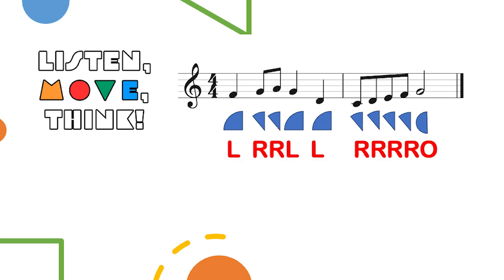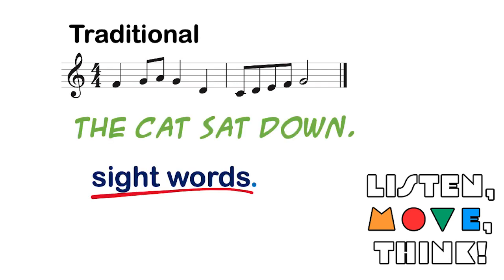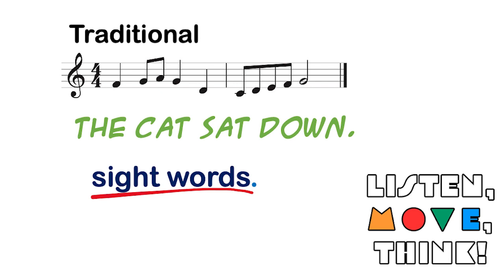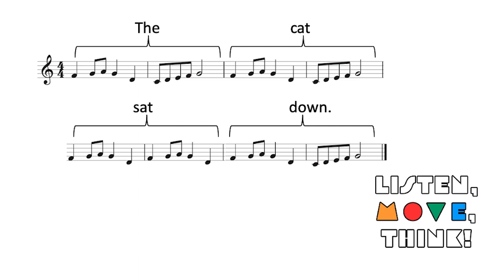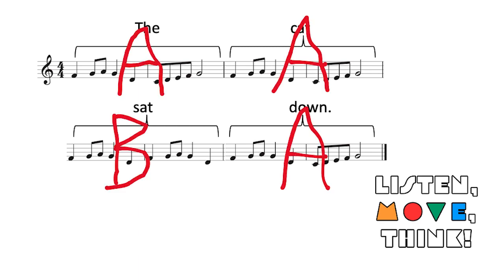Listen, Move, Think!: Music helps pattern recognition in early learning.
A short video explaining how children listen for musical patterns and how this relates to math. Listen, Move, Think's music was composed to maximize children's ability to listen for patterns.
LMT is available on Clever and ClassLink.